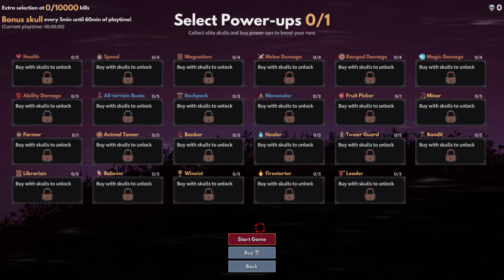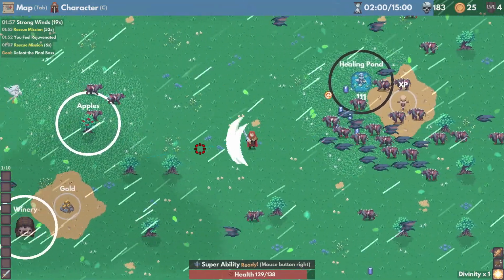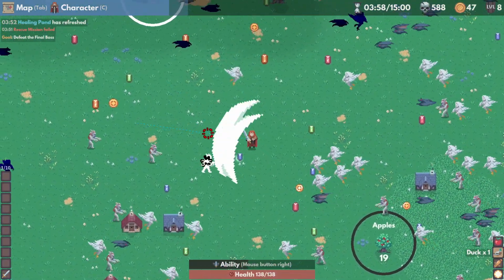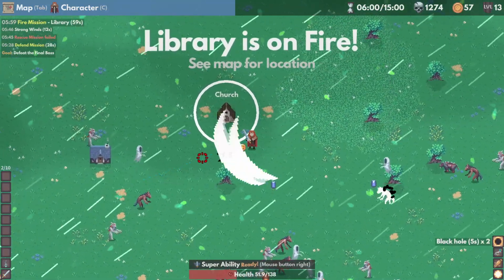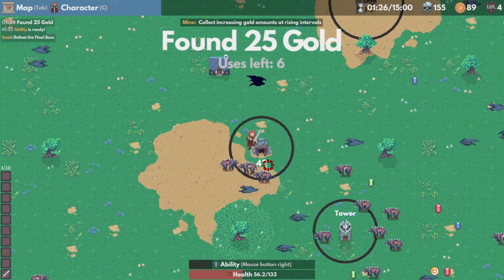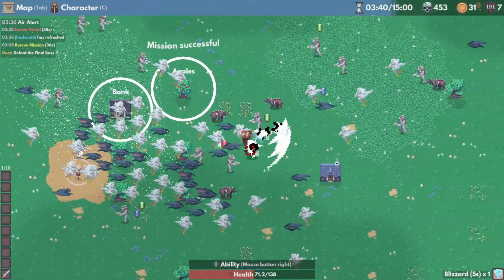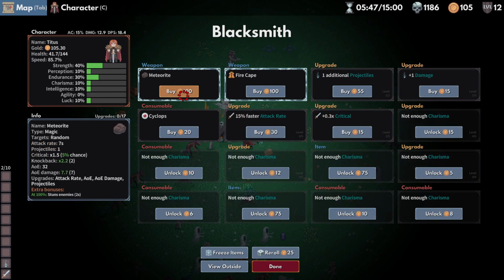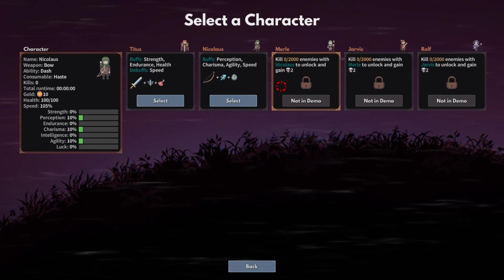Undead Horde Survival Roguelike Game | HORDE HUNTERS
Horde Hunters Gameplay Impression! Horde Hunters is a challenging horde survival rogue-lite that plays like a twin stick shooter. This is a GHorde Hunters ME First Impression ! Let's Play Horde Hunters !

Let's Play Horde Hunters Part 1! A Horde Hunters Episode 1.

► Horde Hunters is currently at status: ALPHA

► Horde Hunters was acquired by: STEAM FEST

► Download Horde Hunters on Itch.io: ( No Link )
► Visit the Horde Hunters Website at:

Watch other awesome series of Strategy and Tactics!

► Horde Hunters Gameplay Overview

► Horde Hunters Gameplay Features

Twin-stick movement

Main weapon shoots where you aim while other weapons auto-fire

Unique weapon and ability for each character

Consumables (instant single-use items) can be picked up and used when needed

Gold is used during the run to buy/sell/upgrade your gear

Short runs on normal maps (~15min to endgame) with a chance to continue playing beyond

Special endless maps (until you die) with leaderboard score rankings

Procedurally generated maps that have unique buildings you can interact with

Gameplay is active and gives you more control over how your run ends